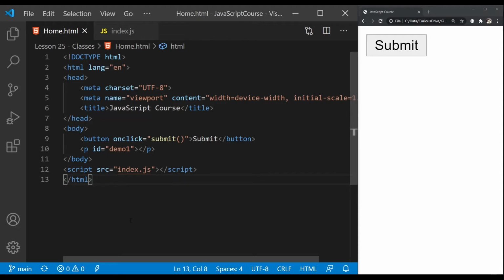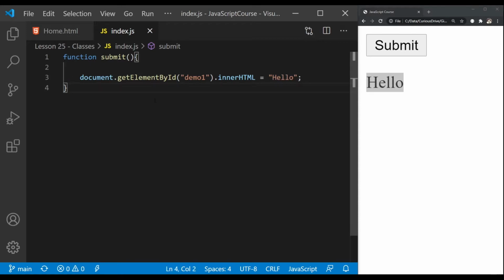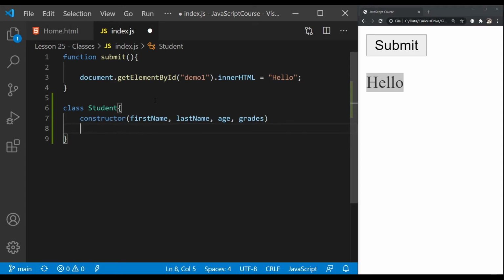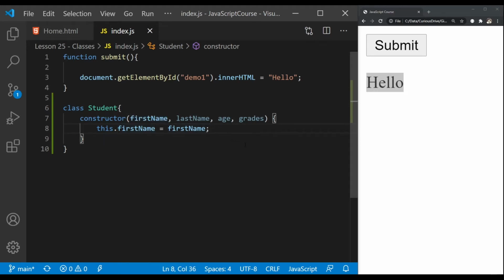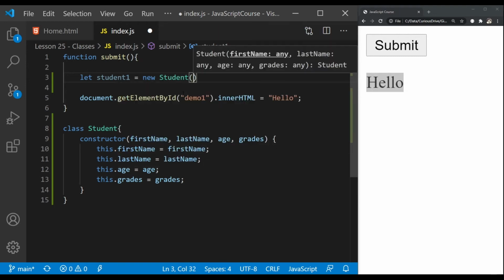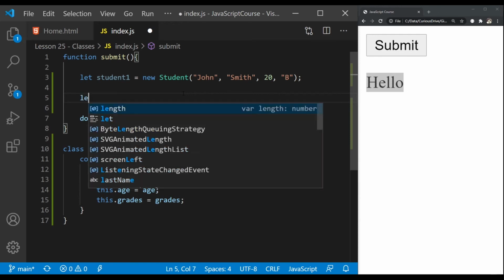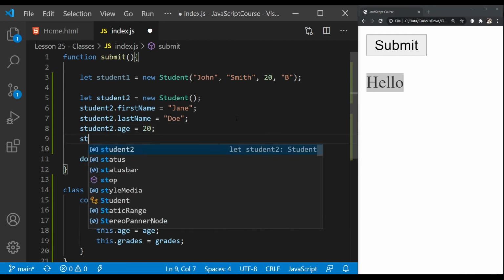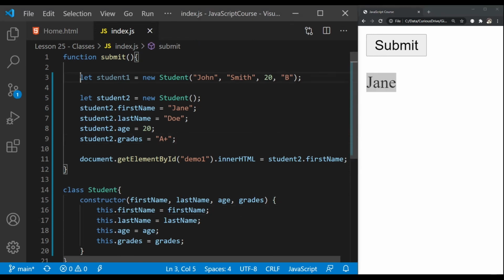JavaScript Complete Course - Creating Classes - Part 27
Hey Coders,
In this video, I am showing how you can create classes in JavaScript. ECMAScript 2015, also known as ES6, introduced JavaScript Classes. Use the keyword class to create a class. Always add a method named constructor(). A JavaScript class is not an object. It is a template for JavaScript objects.